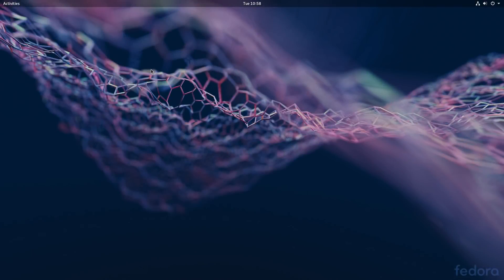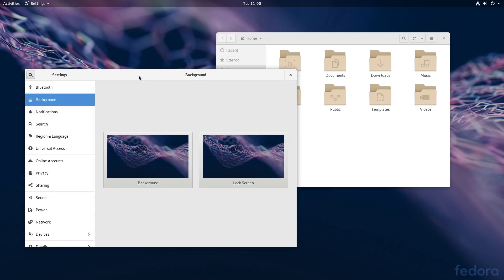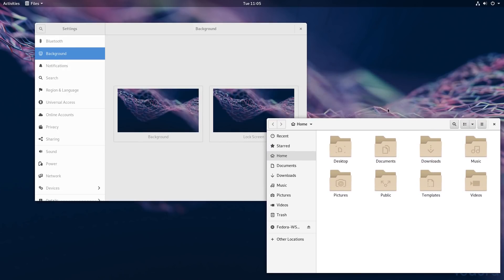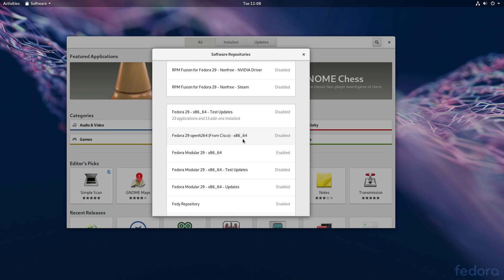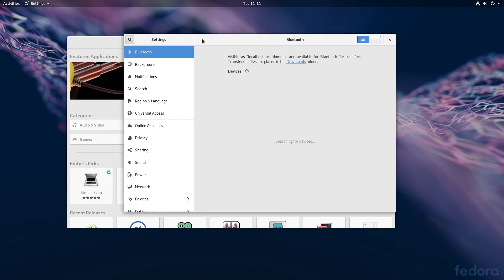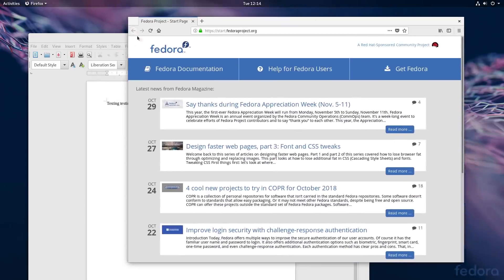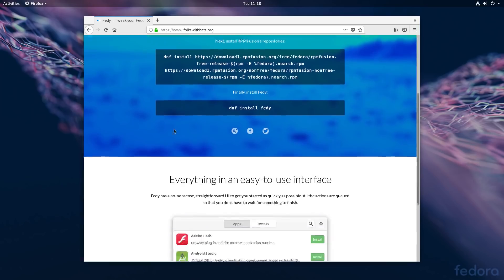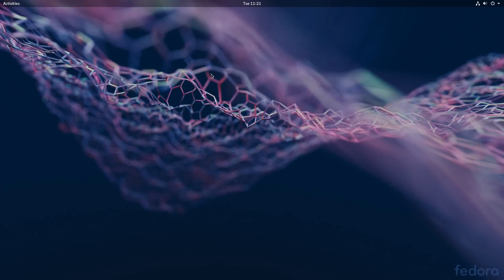Fedora 29 Review - The True Linux Flagship?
QOTD: Is Fedora 29 the standard of Linux desktops in late 2018? Or is it just another iteration?